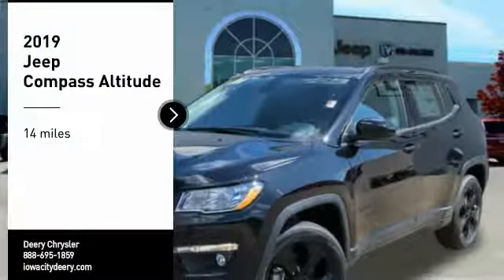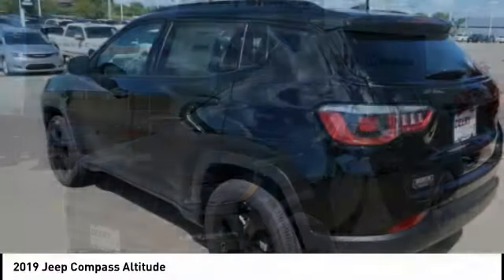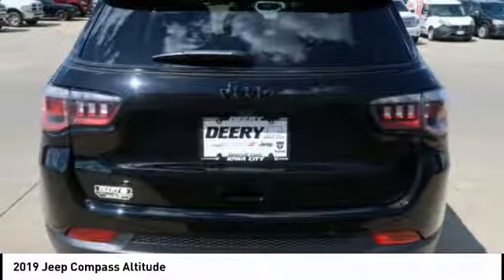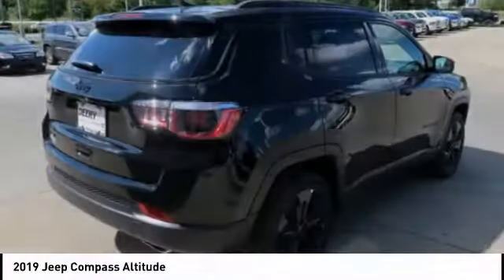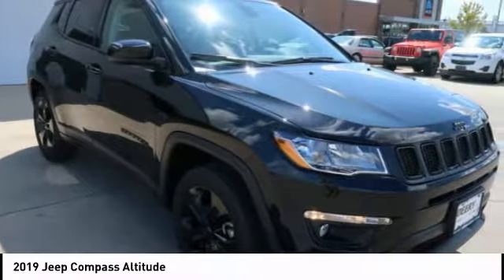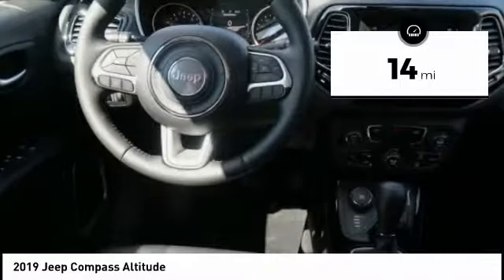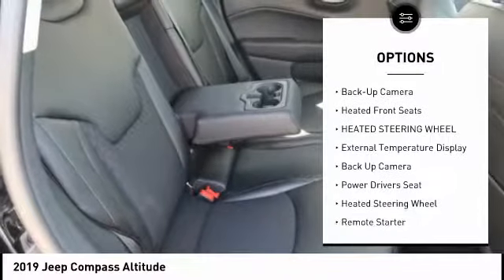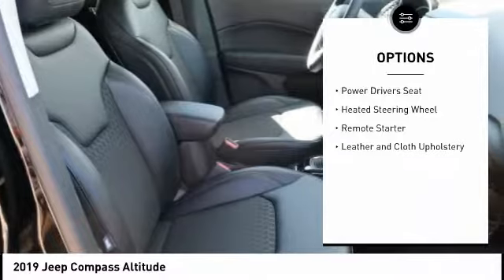2019 Jeep Compass Iowa City IA J3422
2019 Jeep Compass Altitude

Deery Chrysler
651 Hwy. 1 West

You'll love this 2019 Jeep Compass. This is a Vehicle you'll want to take home.